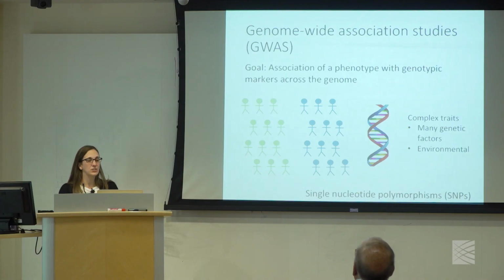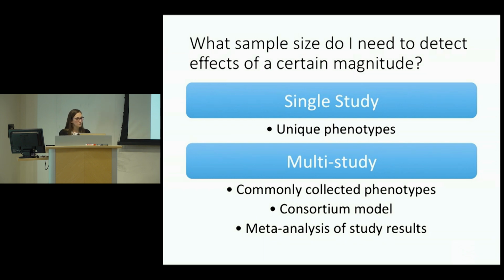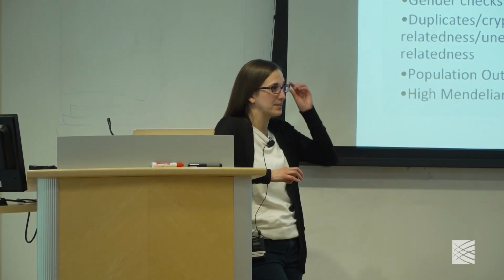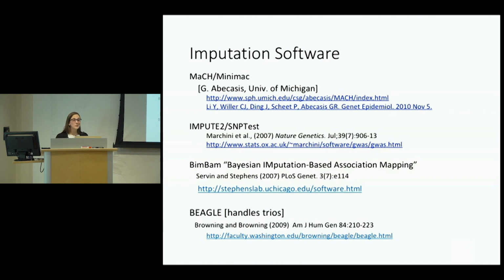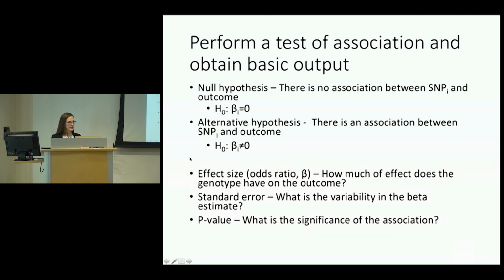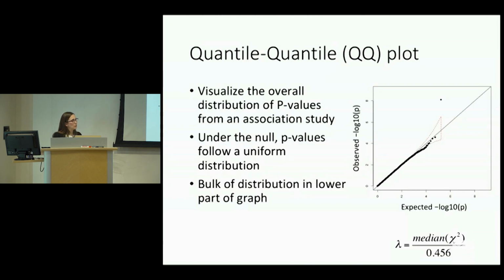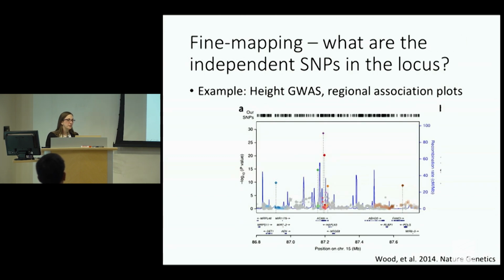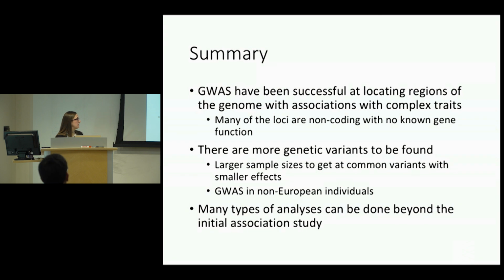MPG Primer: GWAS and secondary analyses of GWAS results (2018)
MPG Primer: GWAS and secondary analyses of GWAS results

Gina Peloso
Department of Biostatistics
Boston University School of Public Health